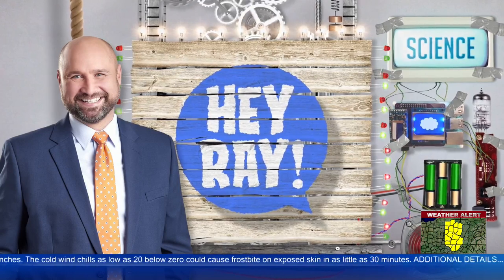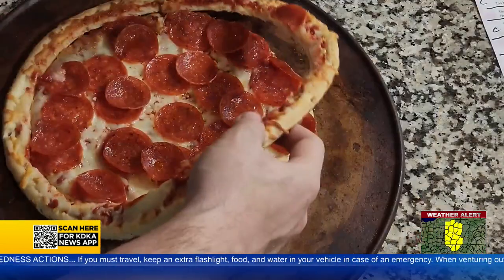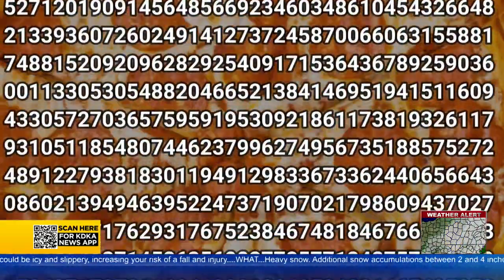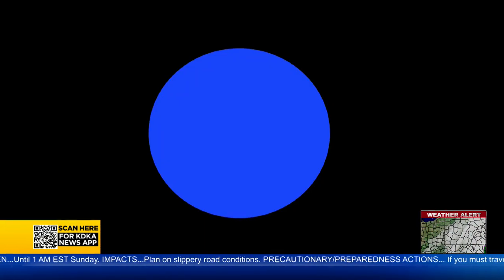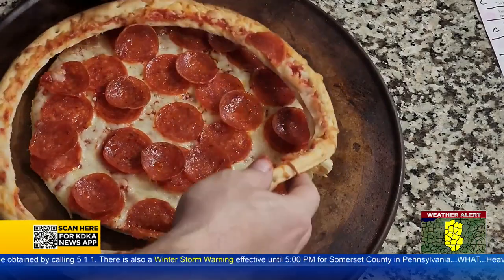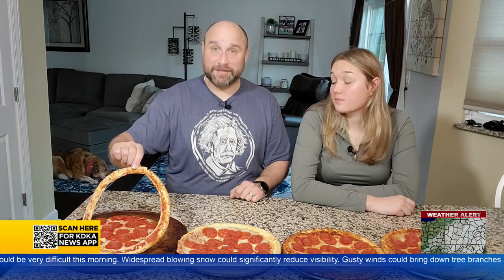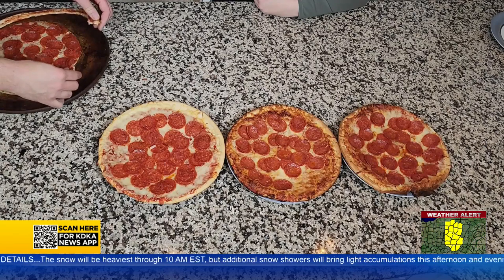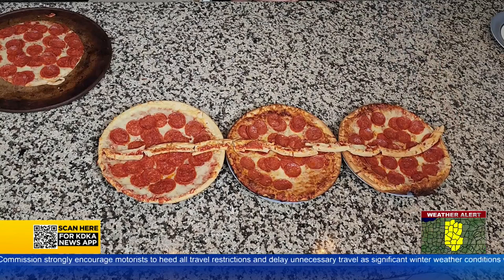Hey Ray! Pi Day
Meteorologist Ray Petelin is back with another home science lesson!